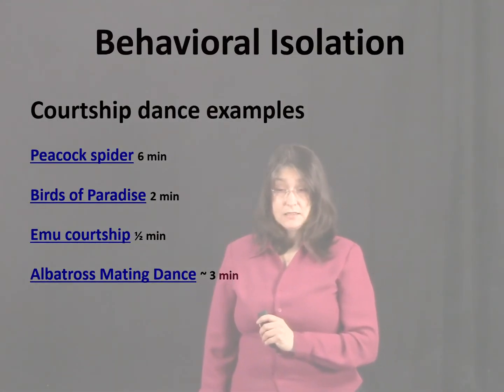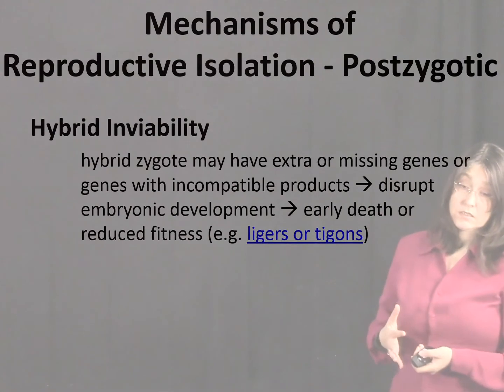Species & Speciation 4 - Examples of Reproductive Isolation